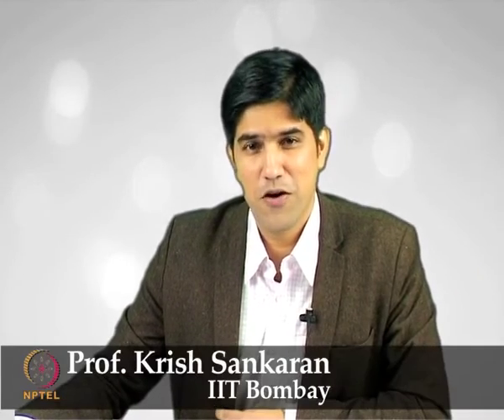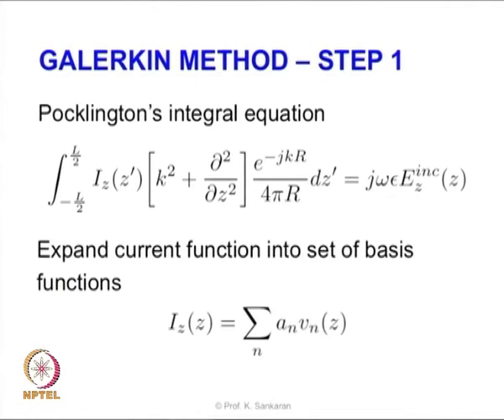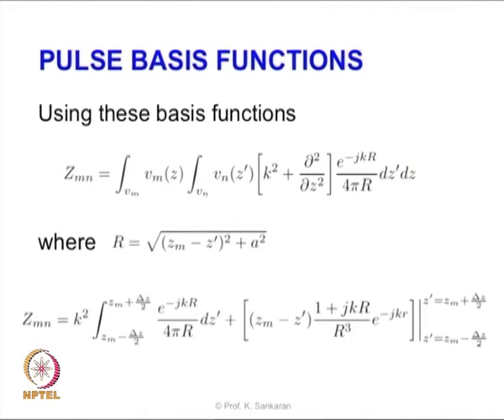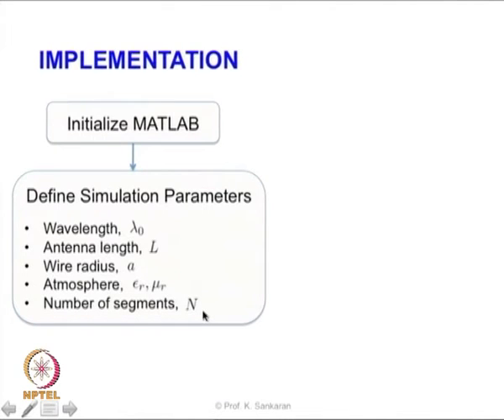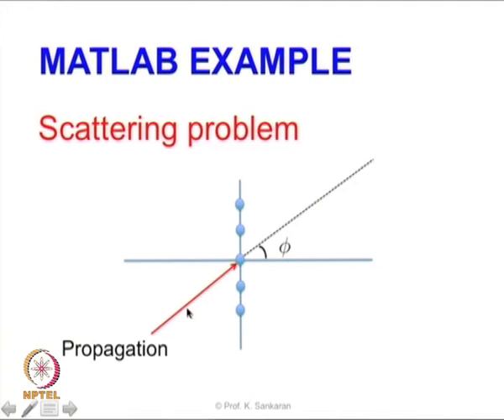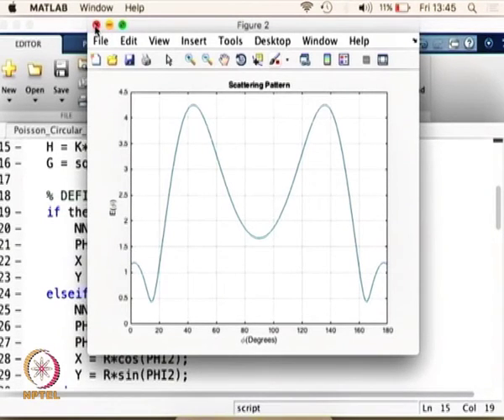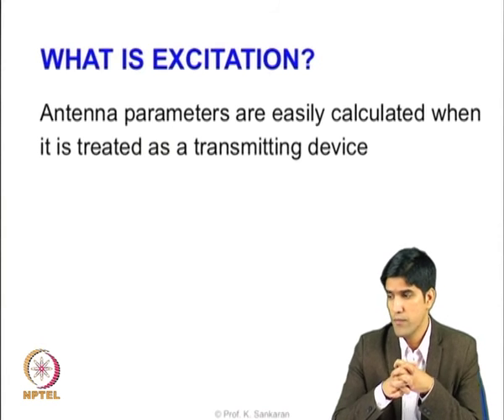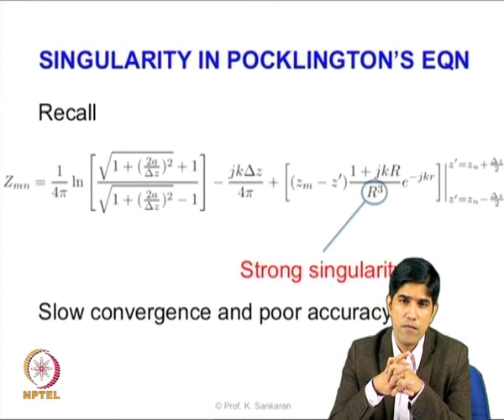Lecture 25 - Method of Moment